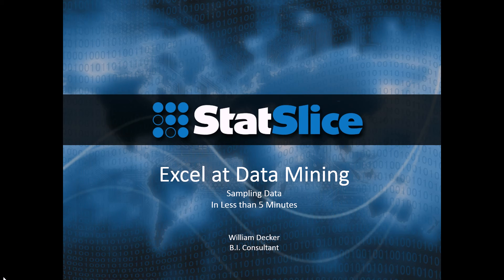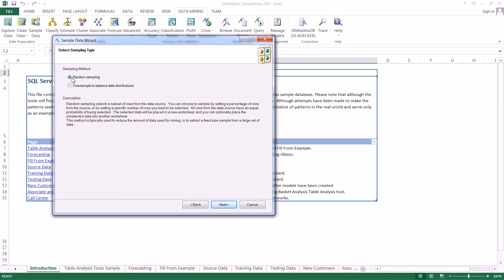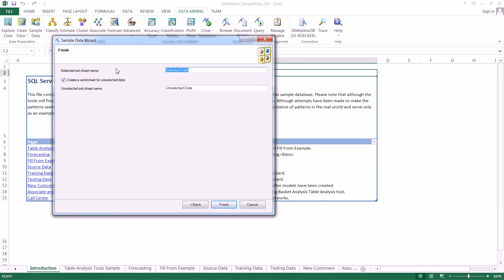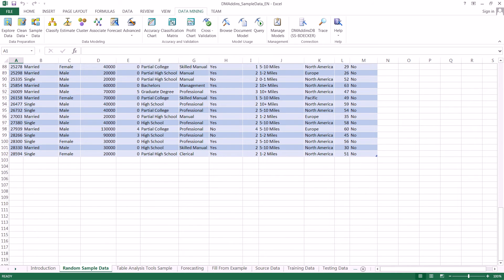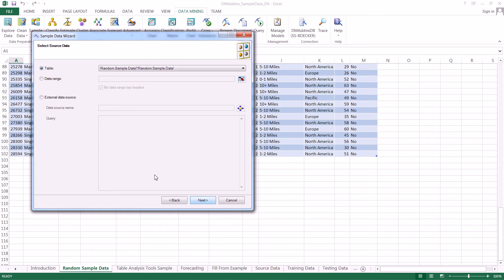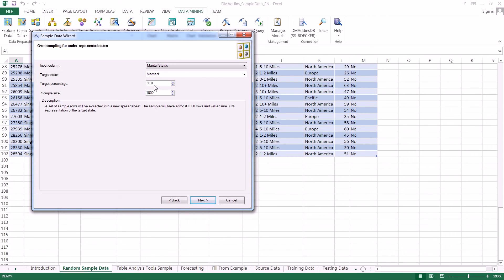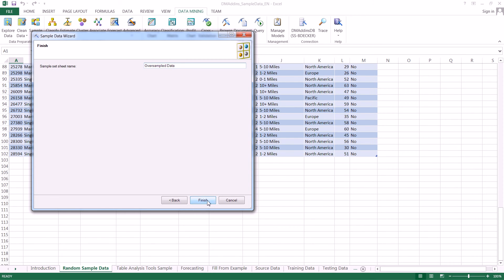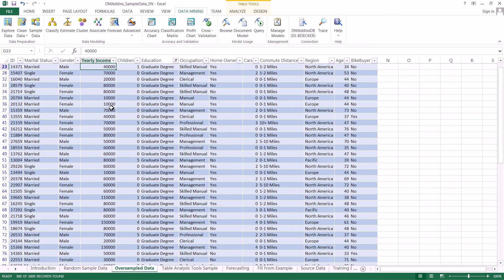Excel at Data Mining – How to Randomly Sample Your Data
In this video, Billy Decker of StatSlice Systems shows you how to randomly sample and oversample data in less than 5 minutes with the Microsoft Excel data mining add-in*. In this example, we will create a random sample and oversample the bike buyer source data.

For the example, we will be using a tutorial spreadsheet that can be found on Codeplex at:

You will also need to attach the AdventureworksDW2012 data file to SQL Server which can be downloaded

*This tutorial assumes that you have already installed the data mining add-in for Excel and configured the add-in to be pointed at an instance of SQL Server to which you have access rights.